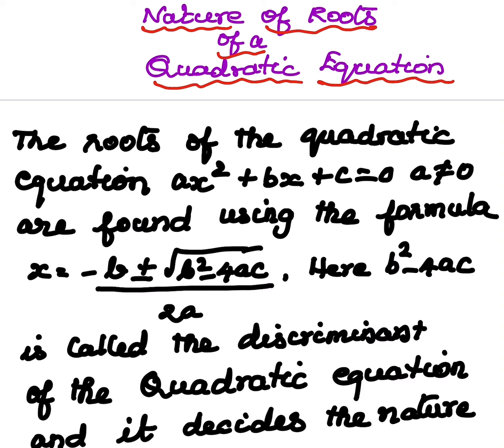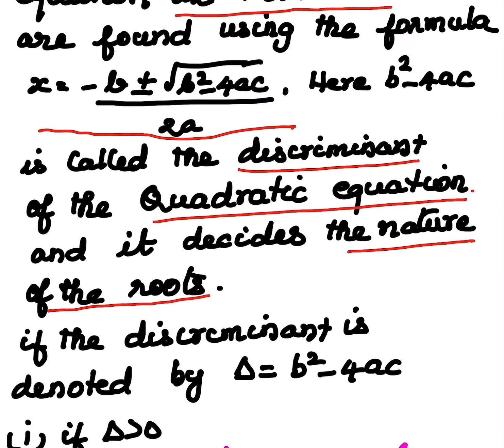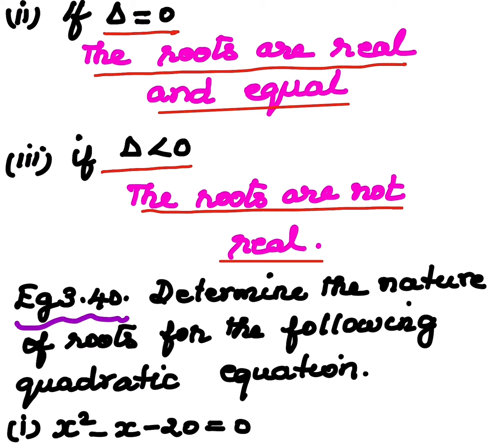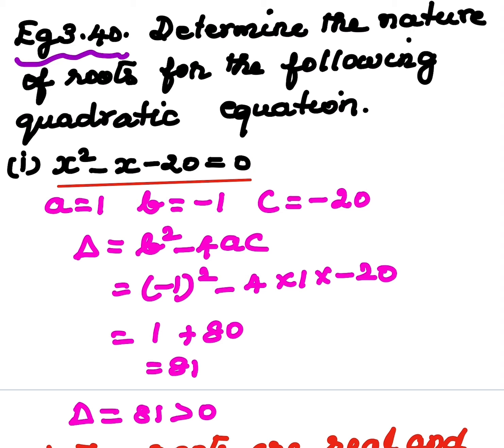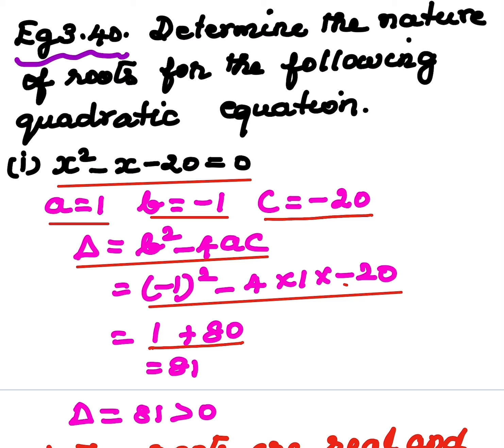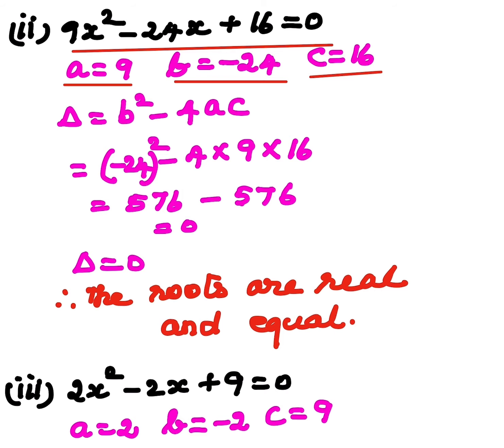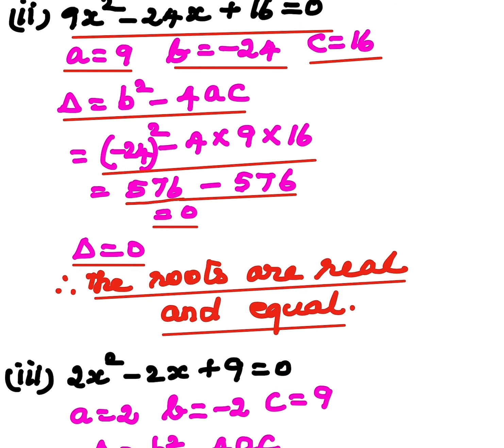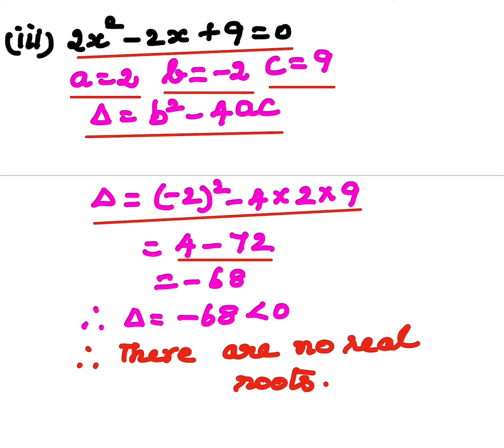Samacheer Xth Std - Nature of roots of a quadratic equation for English Medium Students